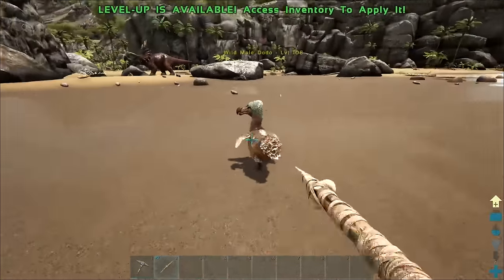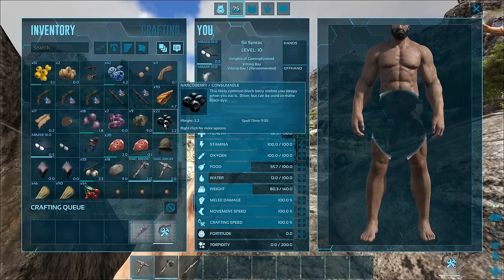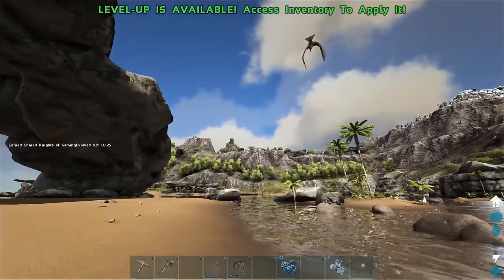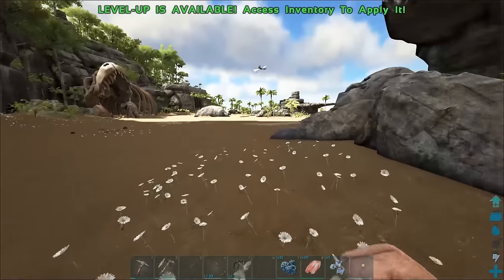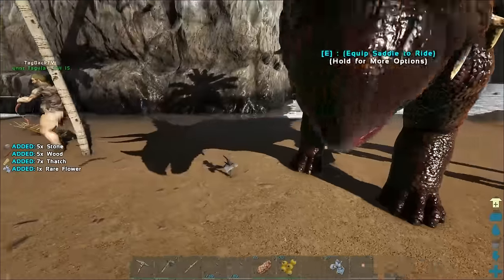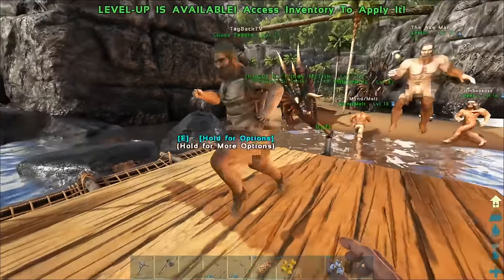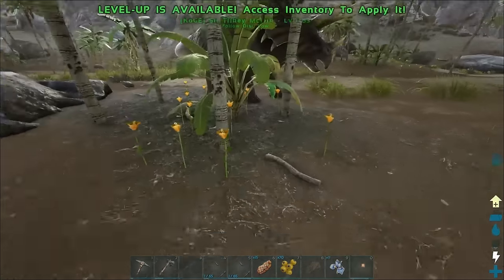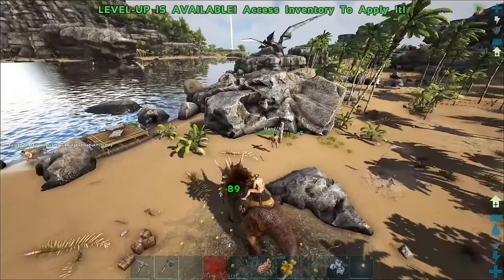BRAND NEW ADVENTURE! LEEDSICHTHYS BOAT DISASTER! - Ark: RAGNAROK [DLC Gameplay E1]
BRAND NEW ADVENTURE! LEEDSICHTHYS BOAT DISASTER! - Ark: RAGNAROK [DLC Gameplay E1] W/ SYNTAC

💻 Get a PC like Mine!